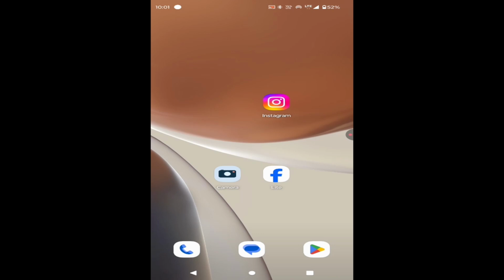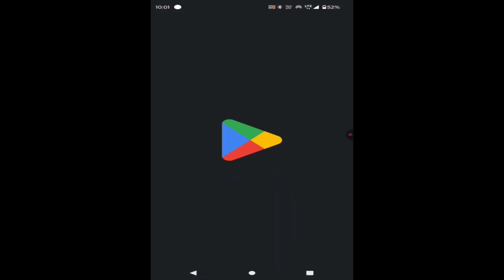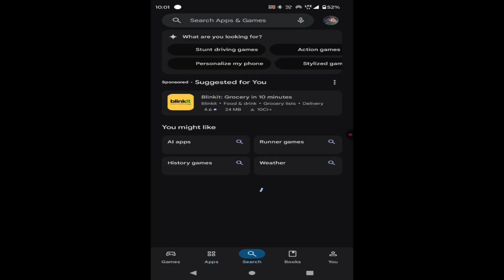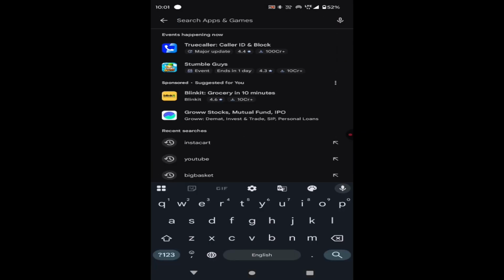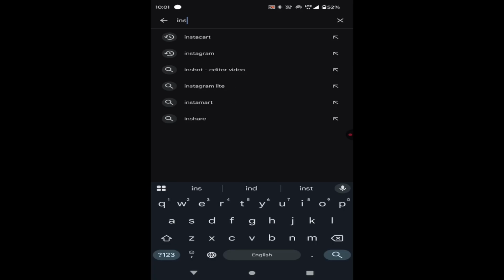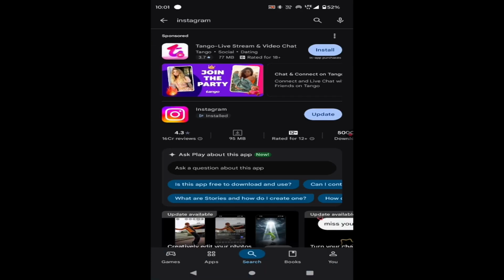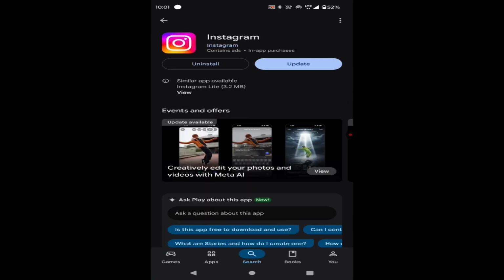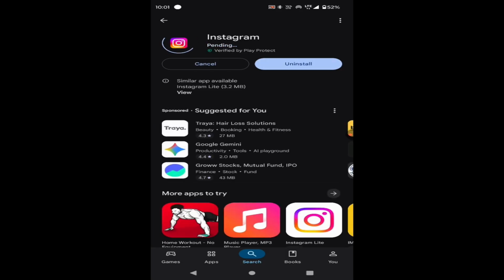How to fix Instagram calling not working